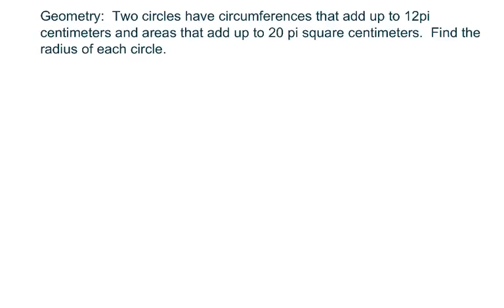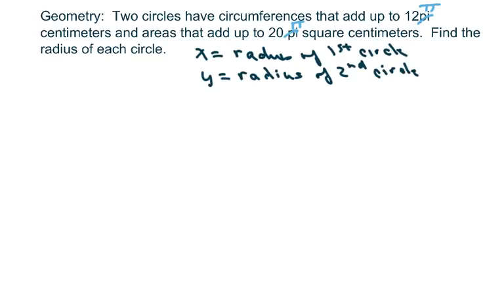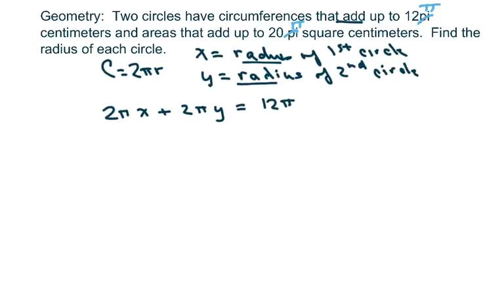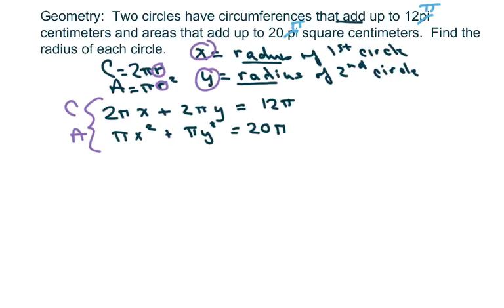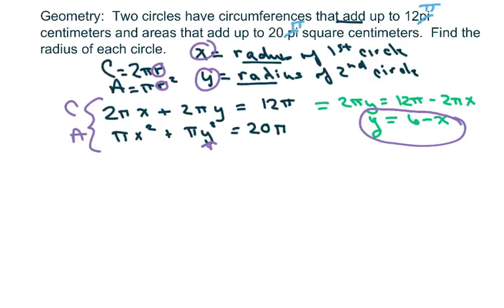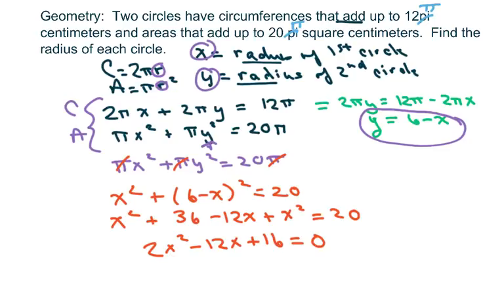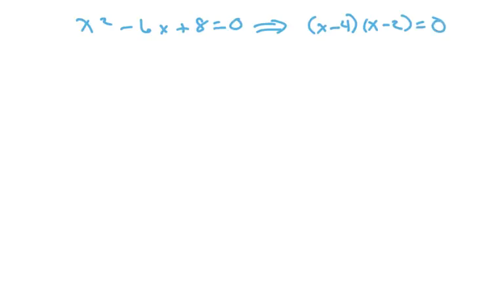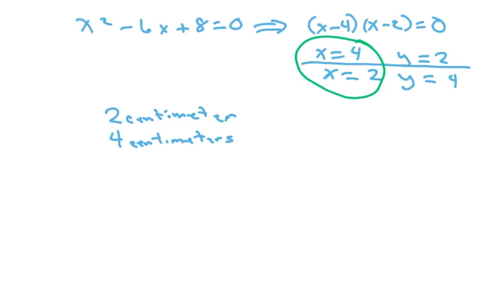Nonlinear Systems Word Problem. Geometry. Find Radii of Two Circles